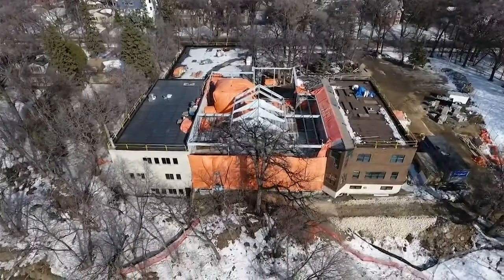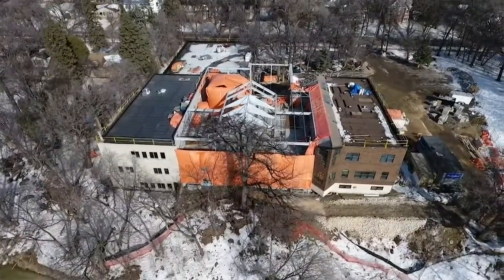86 West Gate Redevelopment Project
86 West Gate Redevelopment Project

Westgate Mennonite Collegiate
Prairie Architects Inc.
Bockstael Construction Limited: Manitoba's Builder®